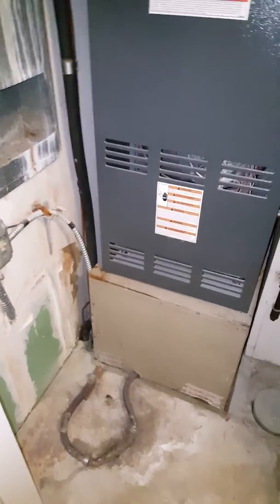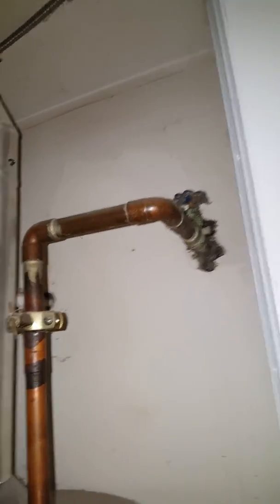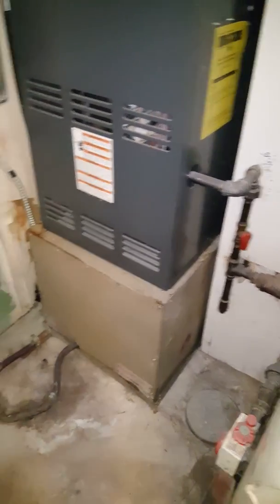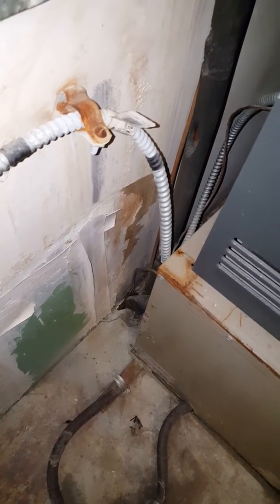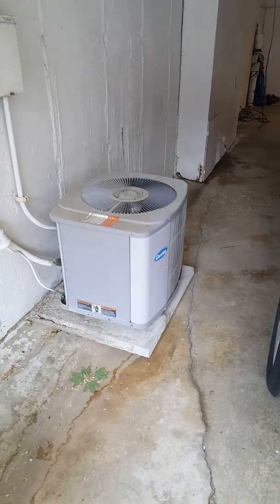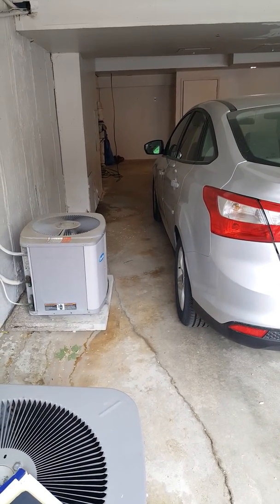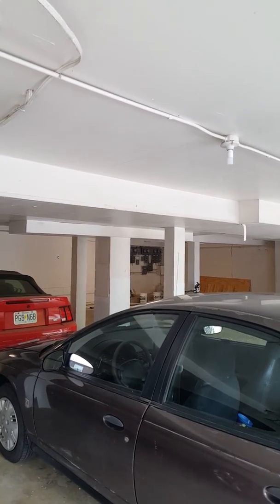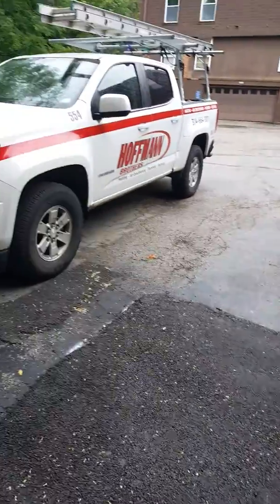NS stauder 5.15.18